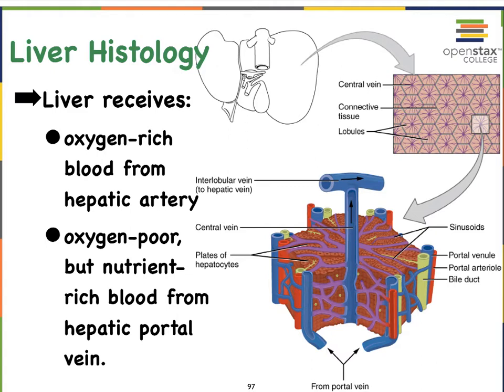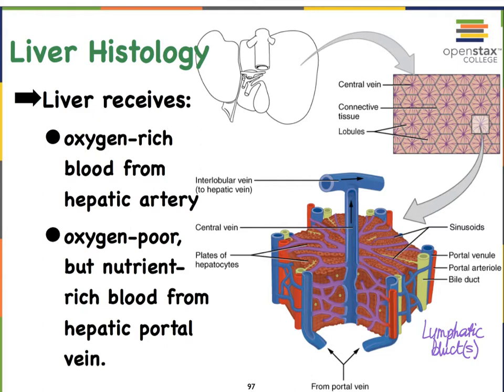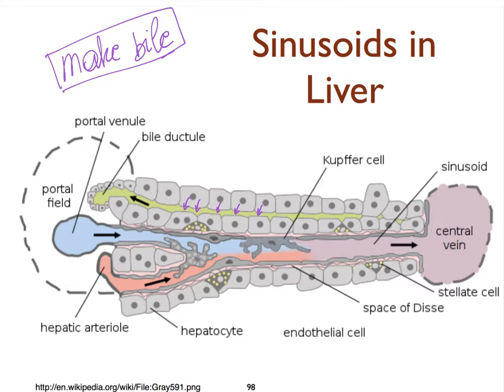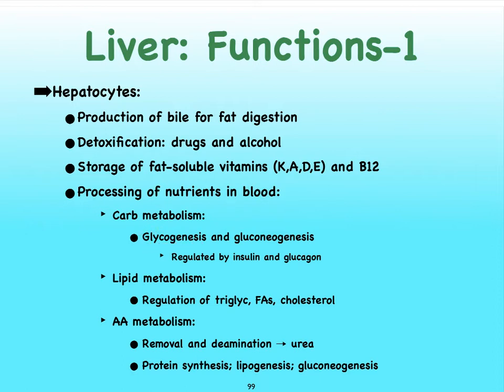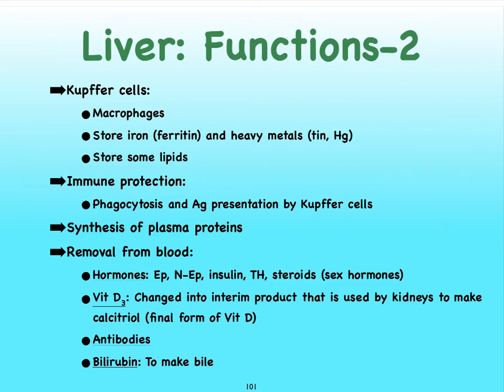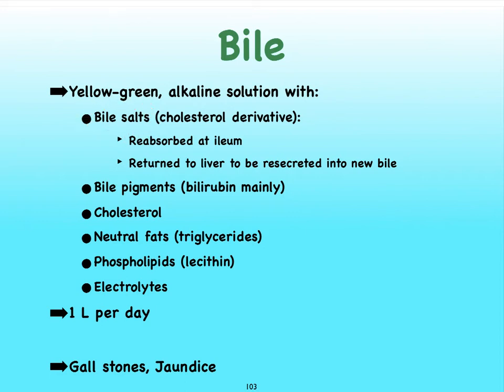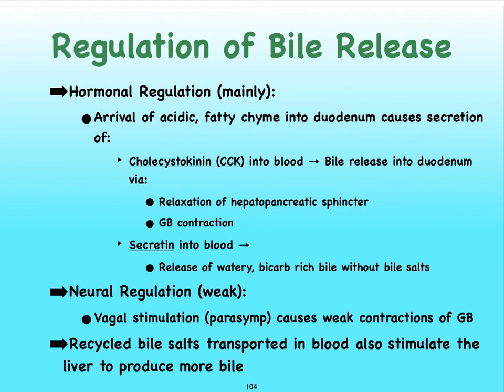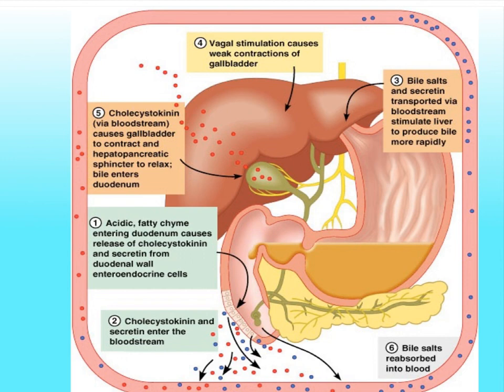DigSys K: Liver